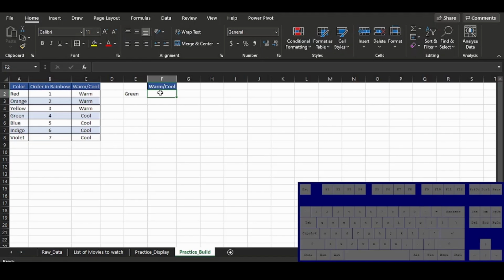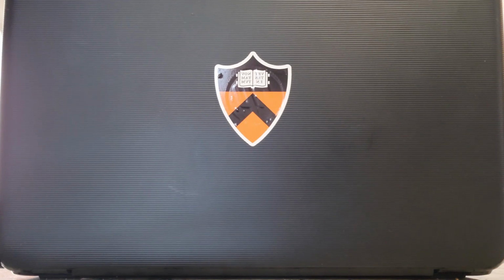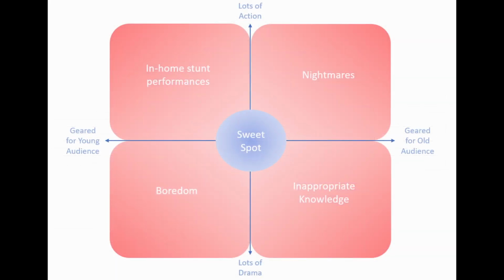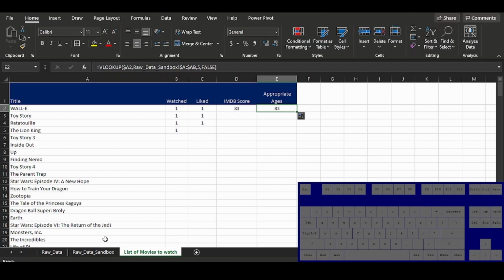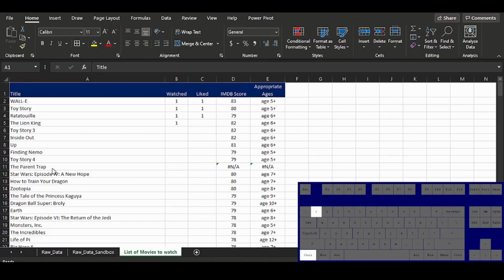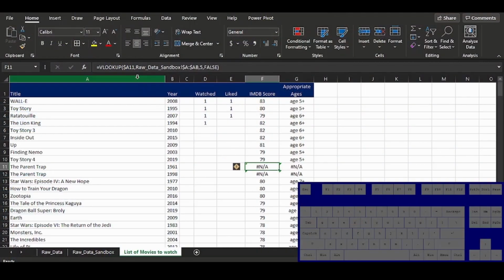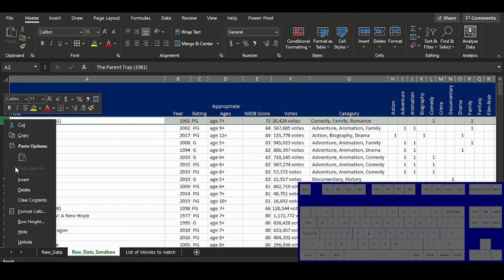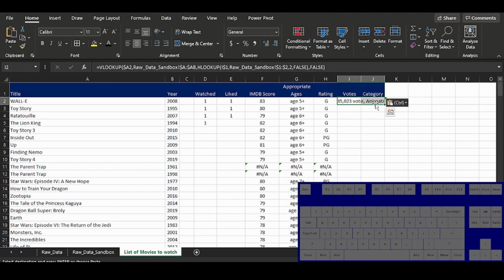How to Vlookup in 3 minutes/Movie Night SuperHero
Learn how to do the vlookup function in Microsoft Excel in under 2 minutes... then stick around to see how to use vlookup like an analyst.

This is my first video, and I would love to get some feedback!  Either leave it in the comments or shoot me an email.  Also, if you have a request for a future video, leave that as well!  I do Excel, Access, a little VBA, Personal Branding, and a dash of Marketing.

~Will Excel for Food~